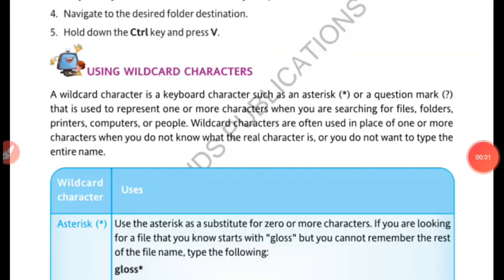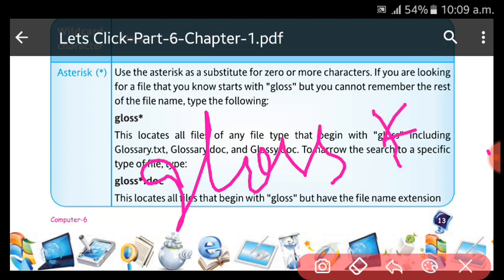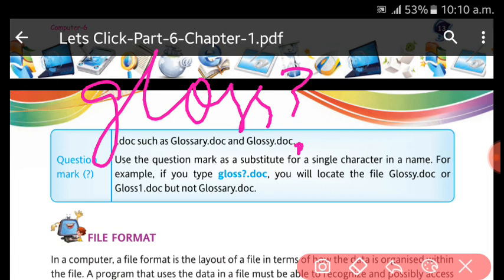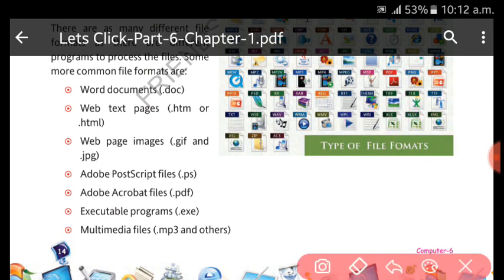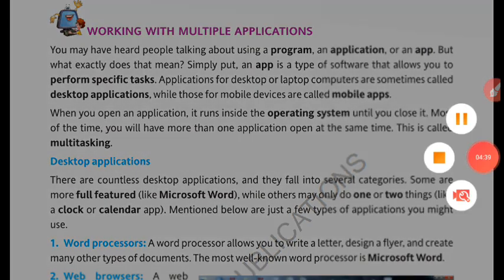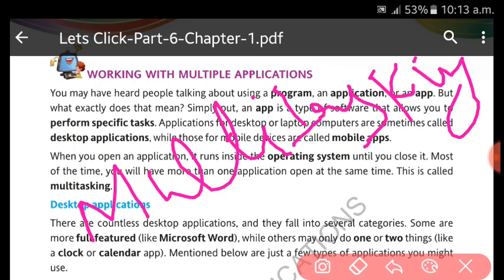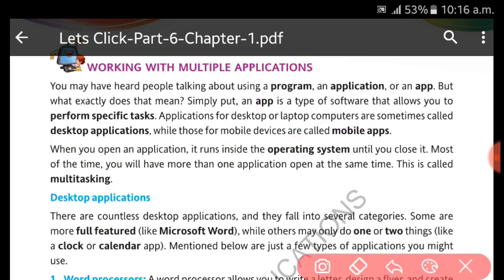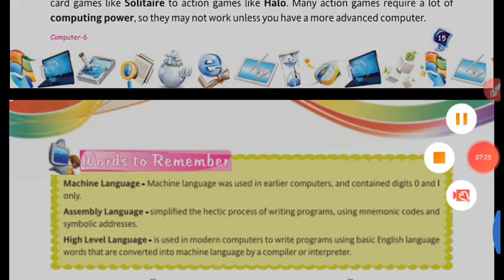Class 6A C D Computer chapter1 part6